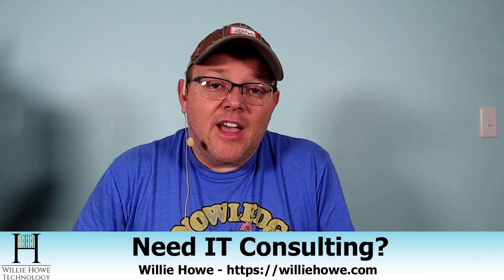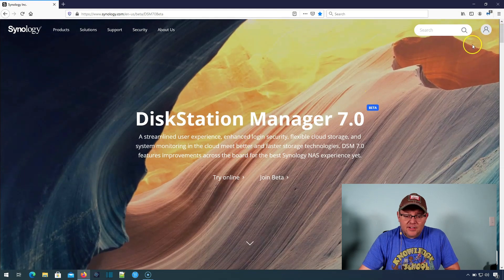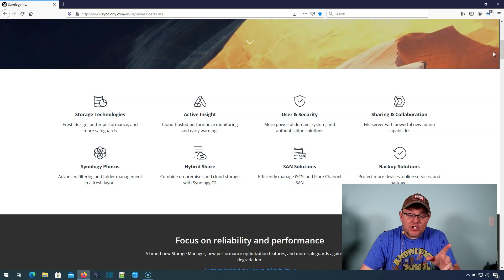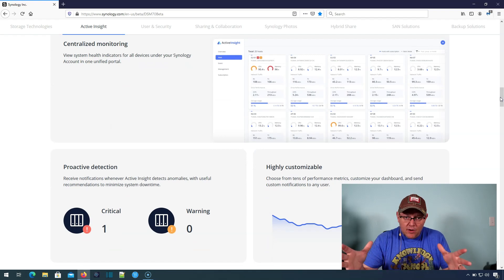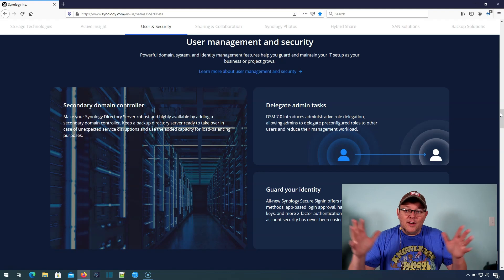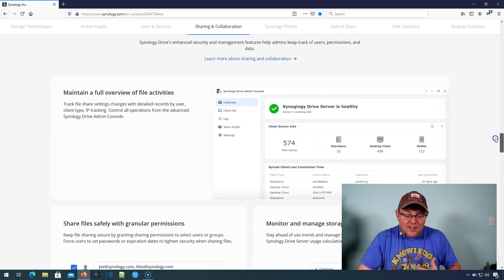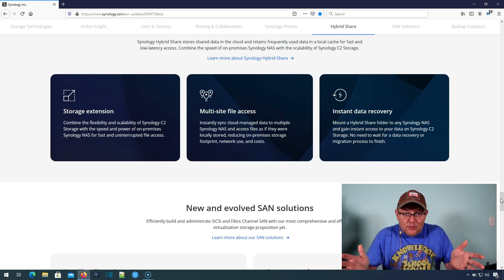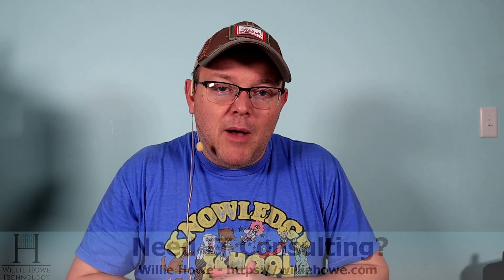Synology DSM 7 Public Beta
Only install this on a device where you can sustain 100% data loss!